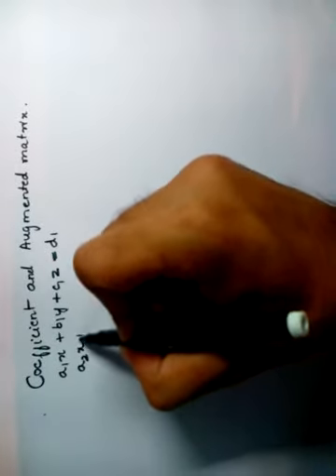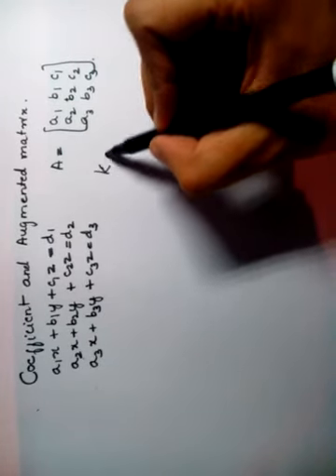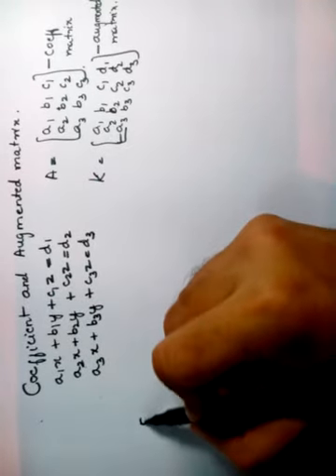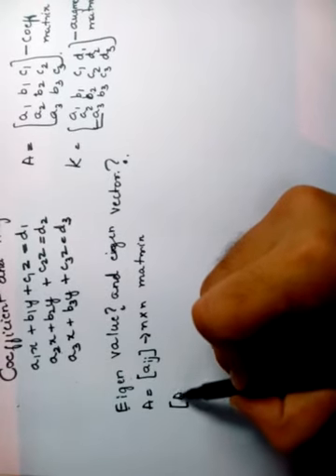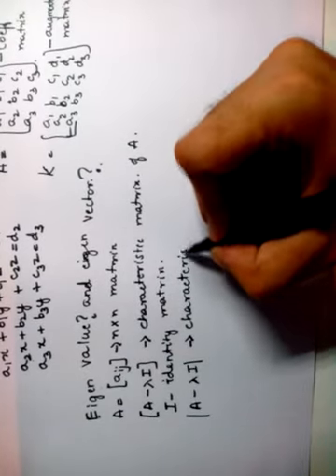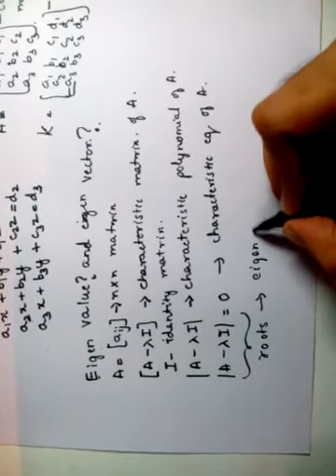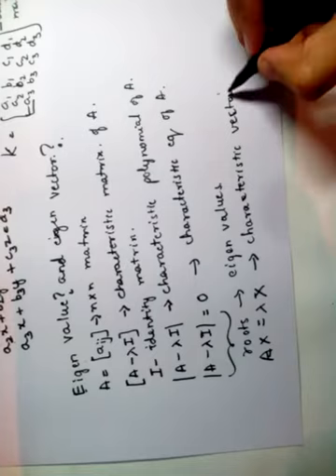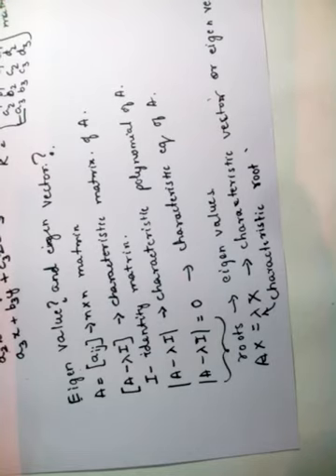Gate mathematics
Gate maths coaching